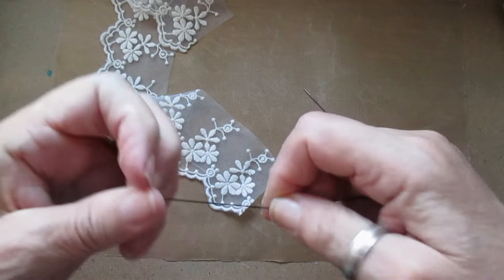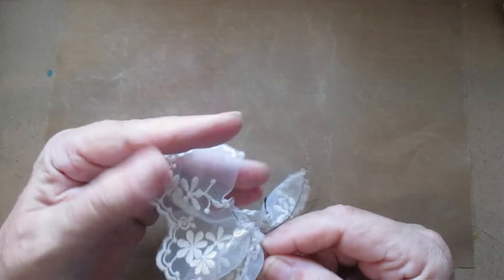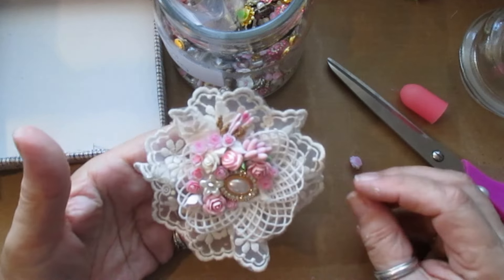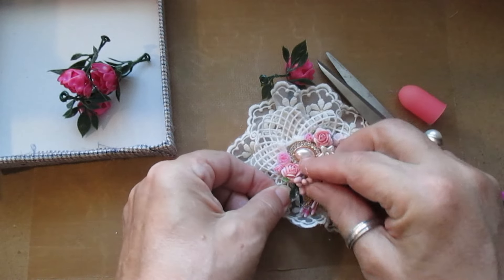Shabby Chic Flowers Within A Flower Tutorial - jennings644 - Teacher of All Crafts